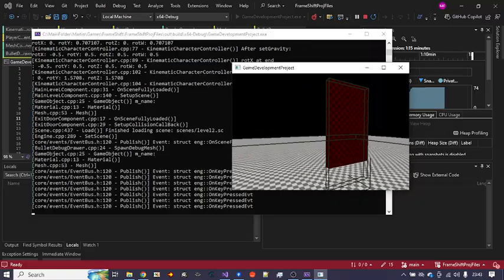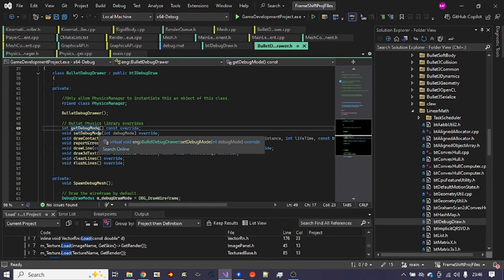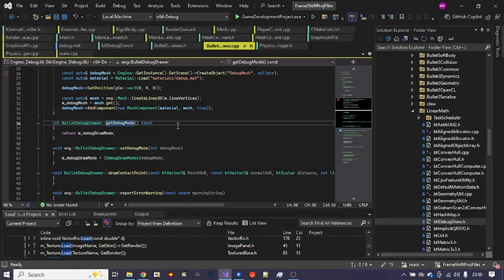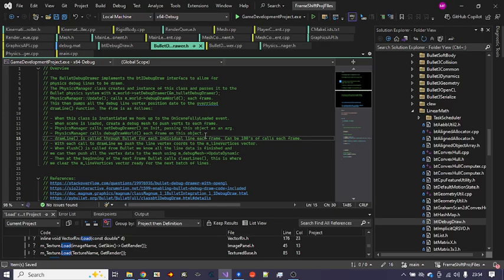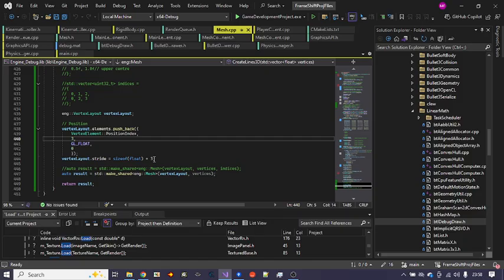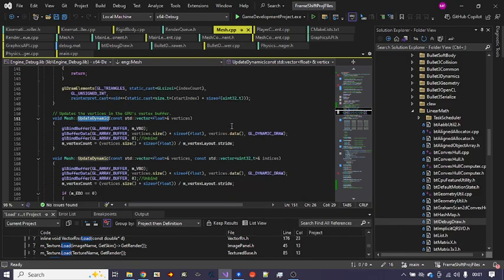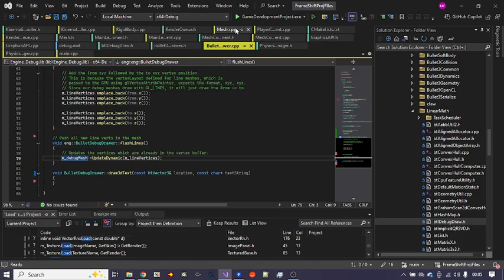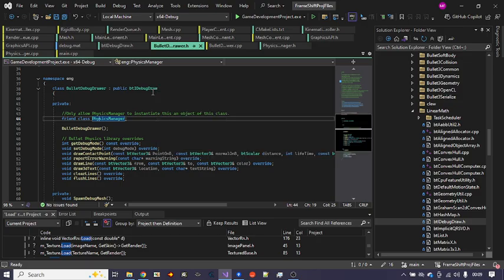Dev Log 16 - C++ OpenGL FPS Game Engine - Bullet Physics Debug Line Rendering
In this video I show how I implemented Bullet Physics debug line rendering in C++. Hopefully others find it useful.

Here's the Udemy course I followed to create the engine initially

And there's the references I found useful to help me get Bullet Physics line debugging working: